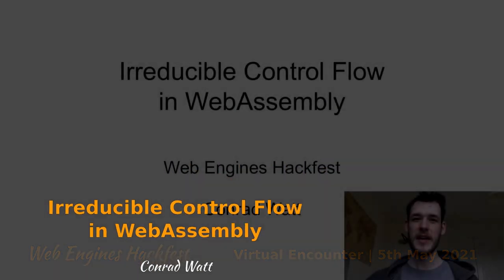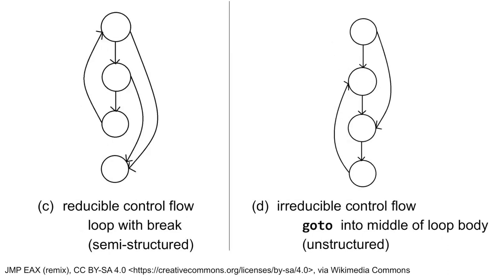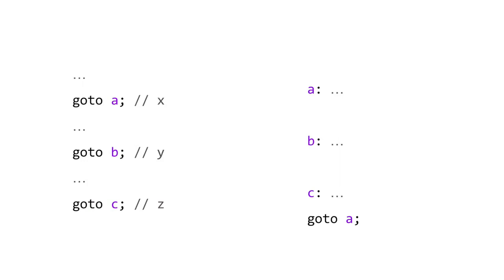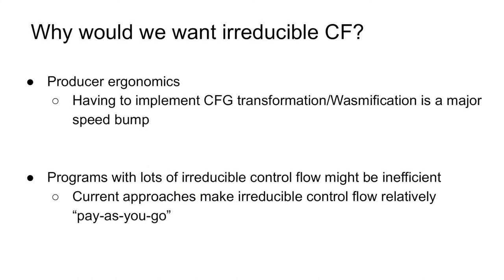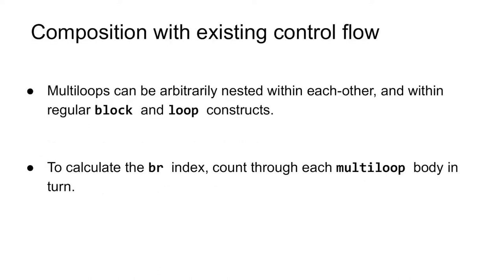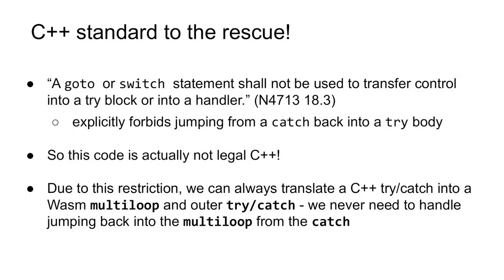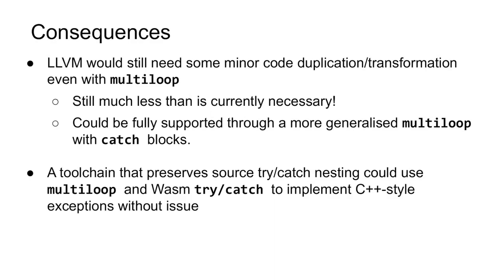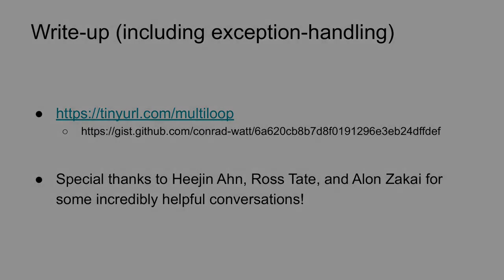Conrad Watt - Irreducible Control Flow in WebAssembly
Title: Irreducible Control Flow in WebAssembly
Author: Conrad Watt
Date: 05/05/2011